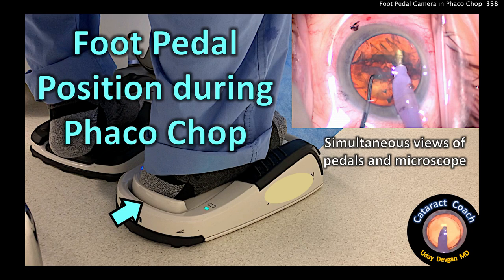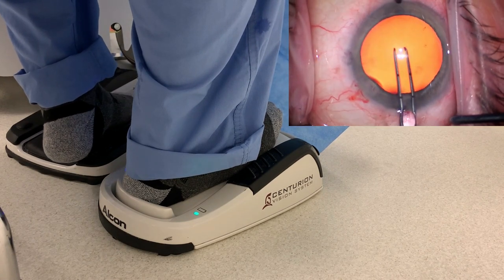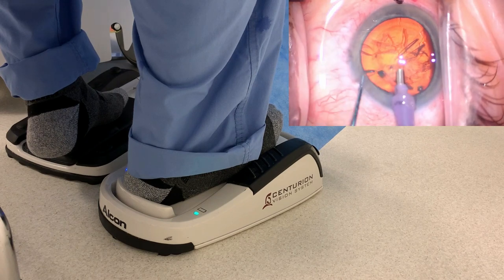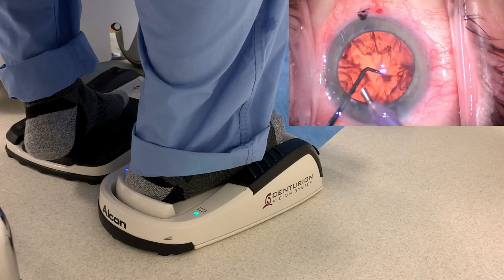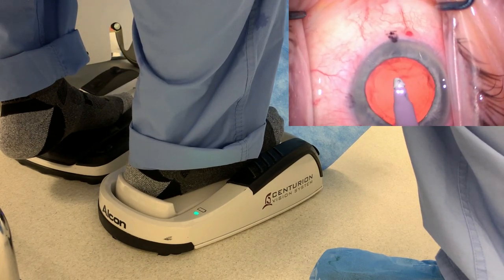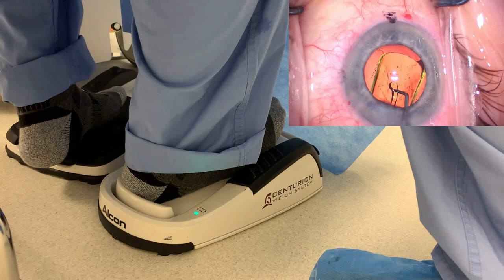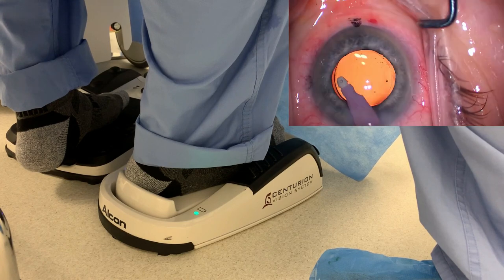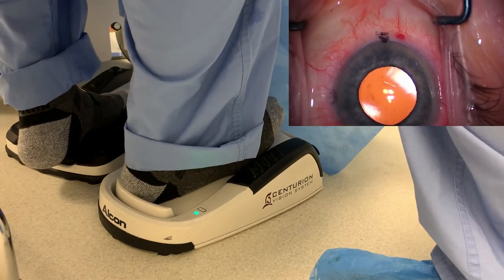Foot Pedal Position during Phaco Chop Cataract Surgery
Learning phaco chop will make your cataract surgeries safer, more efficient, and more enjoyable to perform. And of course, phaco chop will also give your patients great visual outcomes that will make them happy and improve their lives. It's a win for everyone, but it can be tough to learn.

For learning phaco chop we have posted many dozens of videos already. The bottom line is that the phaco probe holds the nucleus relatively still using high vacuum while the chopper is used to split the nucleus into pieces. The key is that there is only a small window of time to accomplish this, usually about 1 second or less.

You must coordinate your right foot on the phaco pedal with your right hand (phaco probe) and your left hand (chopper), all at the same time. This video shows a picture-in-picture view so that you can see exactly what my feet are doing while the chop maneuver is executed.